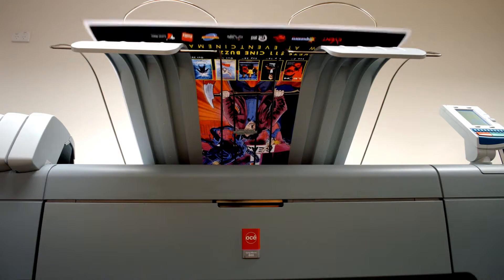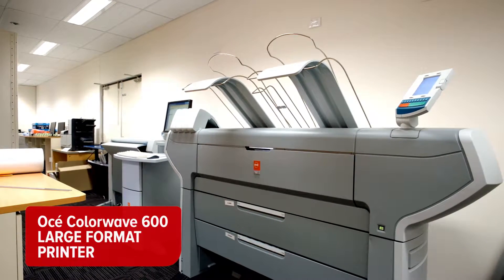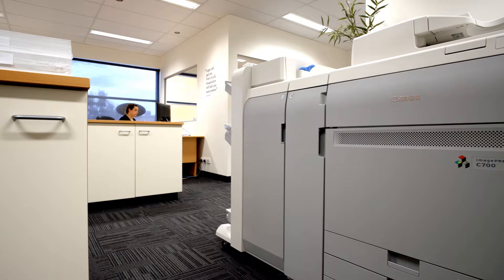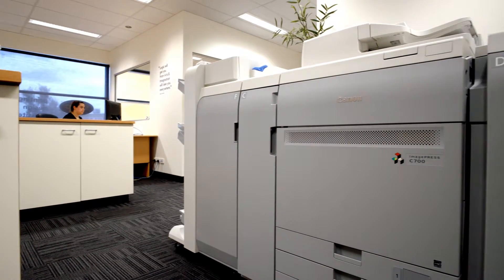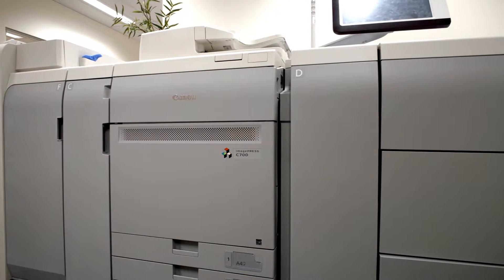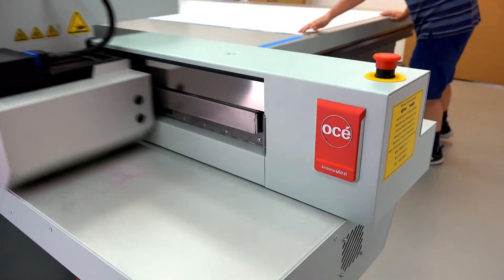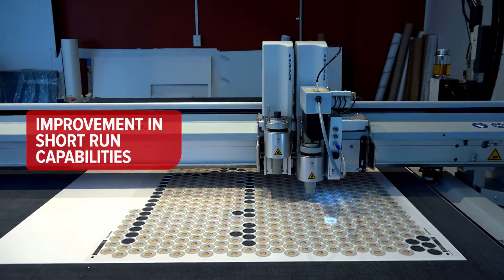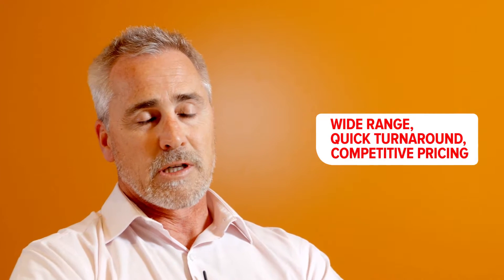Snap Osborne Park 720p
Hear from Justin Leeks, Franchise owner of Snap Osborne Park talk about how the new fleet of devices has enabled their business to provide higher quality with a quicker turnaround for their customers.